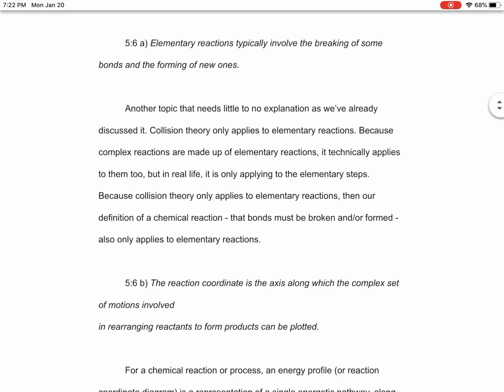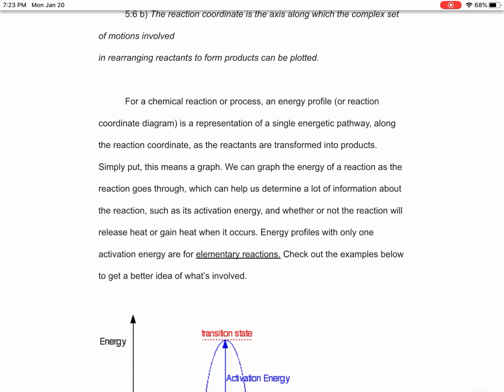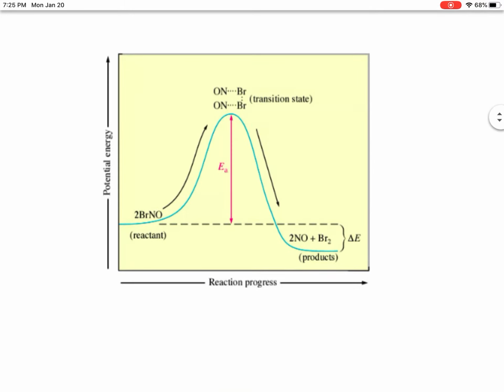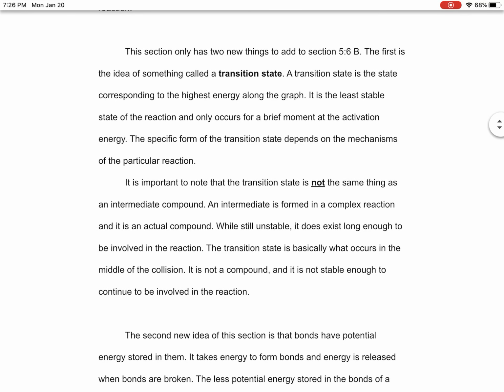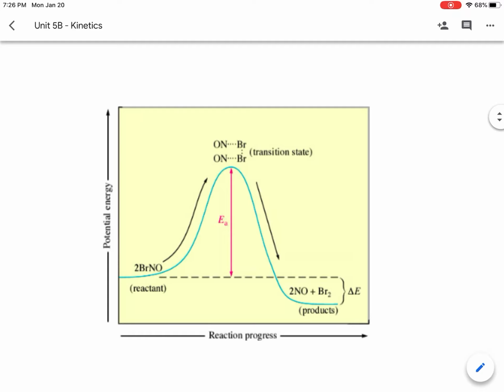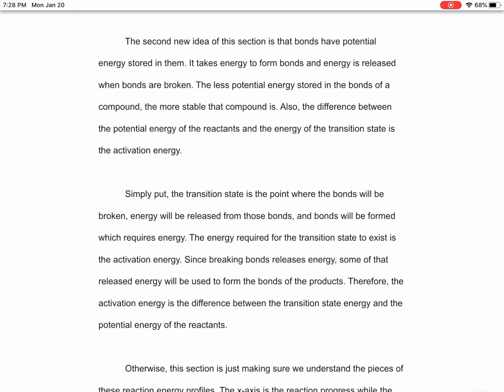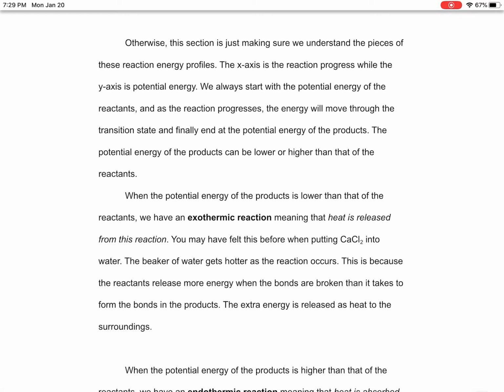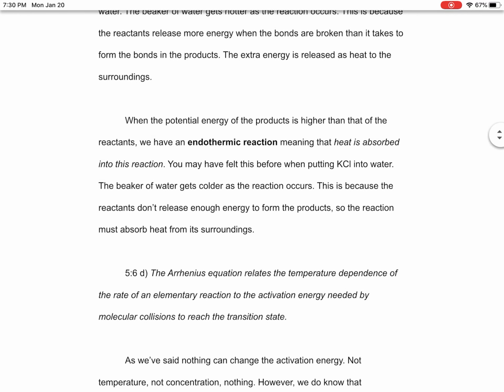5:6 A, B and C - AP Chemistry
This video focuses on the first 3 sections of section 5:6, specifically introducing Reaction Energy Profiles and transition states.